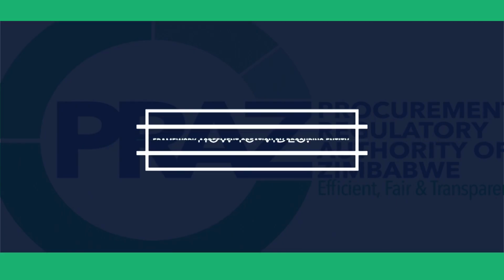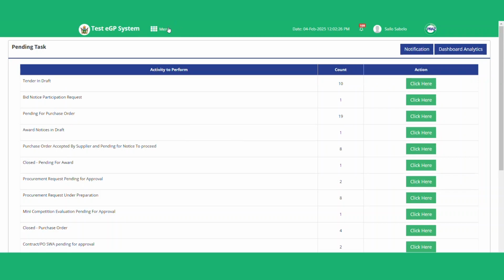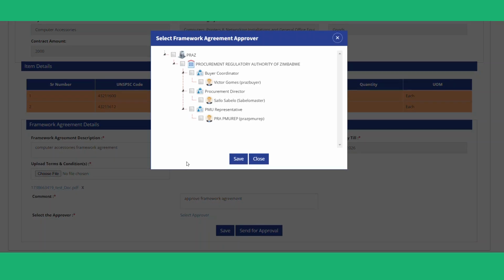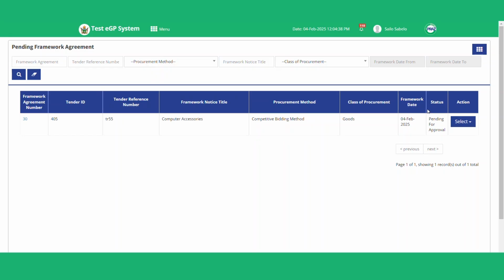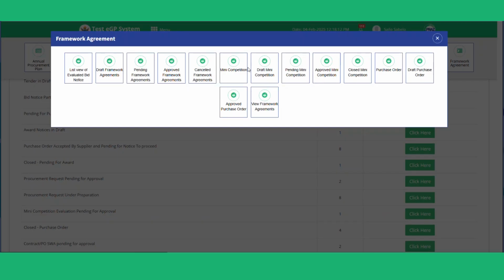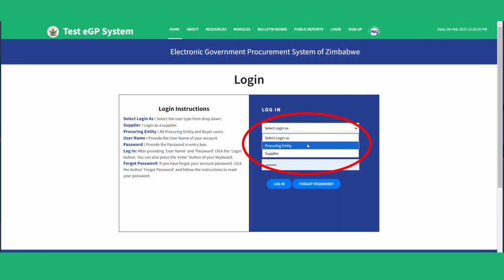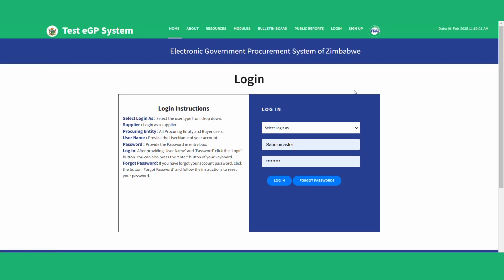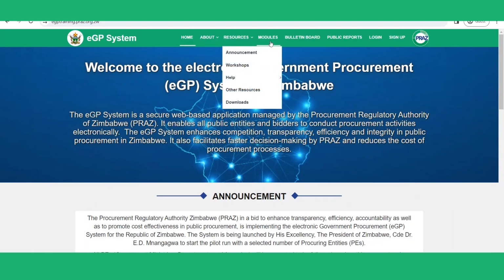FRAMEWORK AGREEMENT CREATION BY PROCURING ENTITY